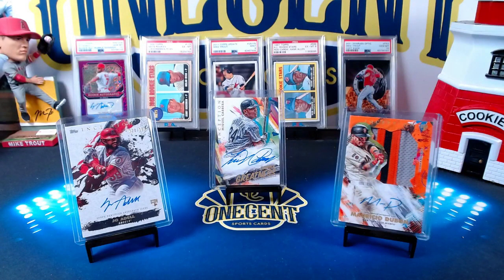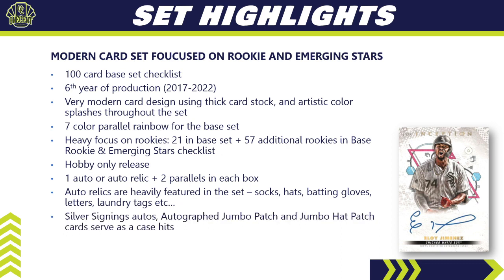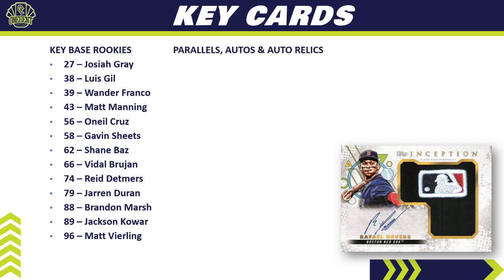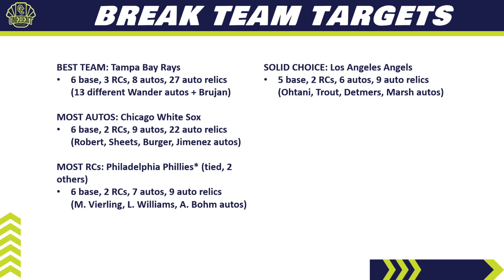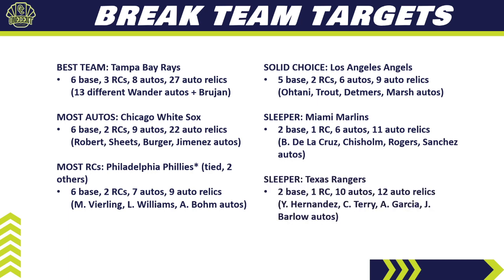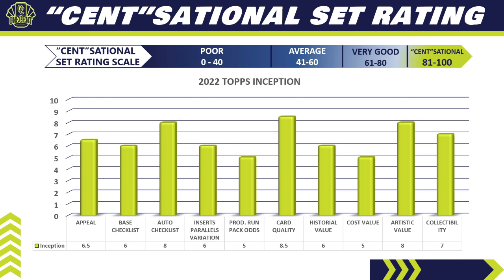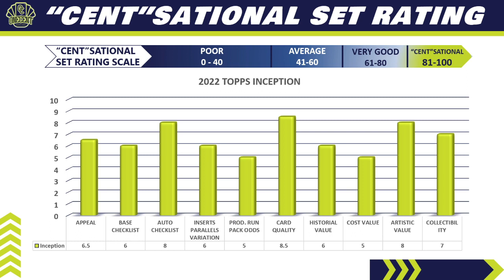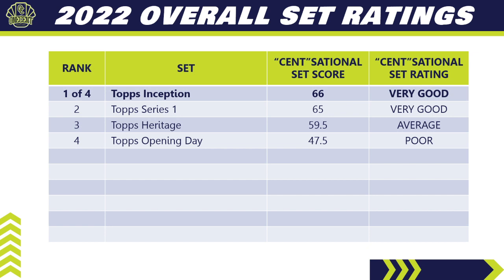2022 Topps Inception Baseball Review! DON'T BUY Until You Watch This!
It's time to do a product review and ranking of the baseball card hobby's newest release, 2022 Topps Inception.

In this definitive 2022 Topps Inception set guide and product review I will review the set design, the complete checklist, key rookie cards, relics and more. I also review the auto checklist, the entire parallel rainbow and additional surprises found throughout the 2022 Topps Inception set.

Diving even deeper, I take a look at who should buy into the Topps Inception set and who should stay away, dissecting the positives and the negatives of the set. I even look at the team checklists to give you helpful hints on what teams to target in PYT breaks and random team card breaks for 2022 Topps Inception. All new for 2022, I even have a break team cheat sheet so you can quickly know which teams are good to buy into and which teams you should avoid in Topps Inception.

This will lead us to the 1 Cent "Cent"sational Set Ranking. The ranking is the most complete set rating system on the internet where I rank the 2022 Topps Inception set in 10 different categories. I then tally up the overall scores in each category which gives us an overall rating score. The "Cent"sational Set rating score compares the 2022 Topps Inception set with past Topps Inception sets as well as with other sets that have been released in the 2022 baseball card season.

Also be sure to check out all of my baseball card set reviews!